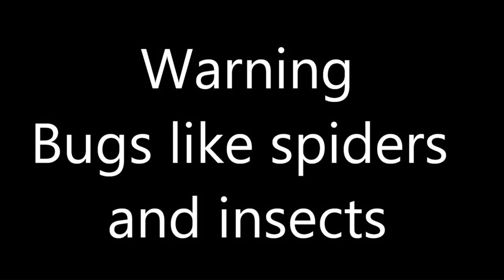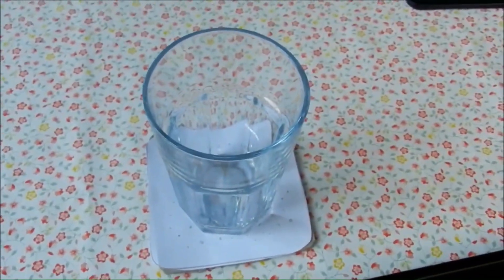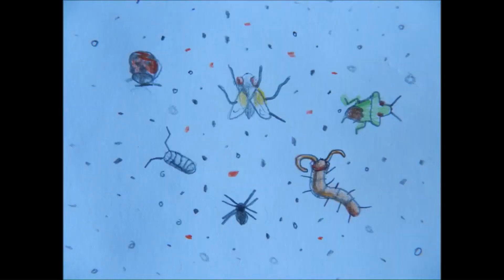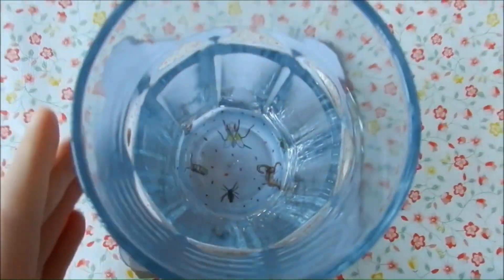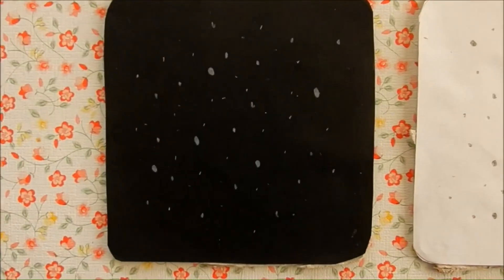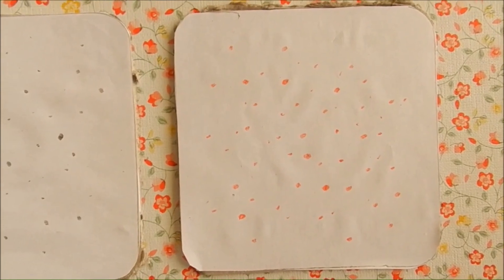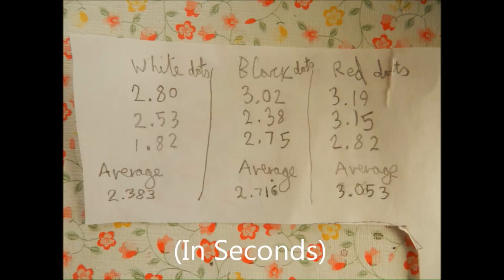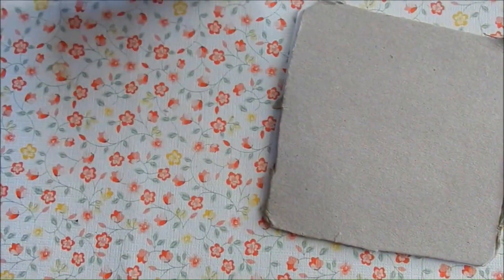Autism, OCD and personifying things